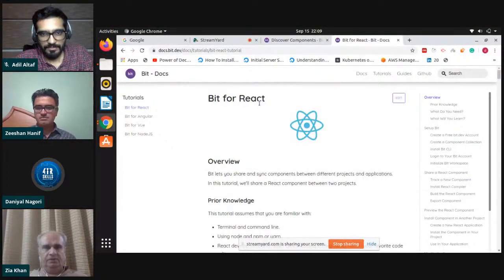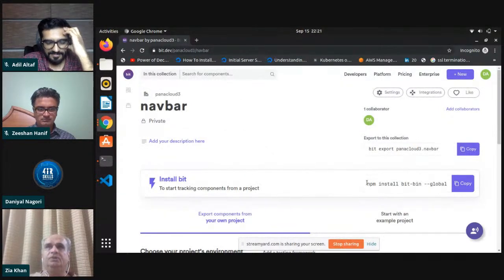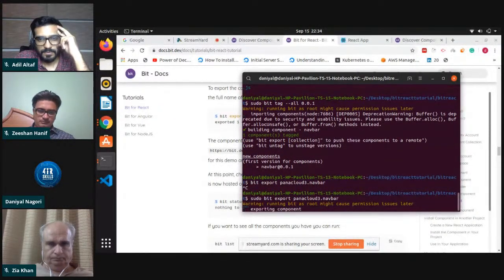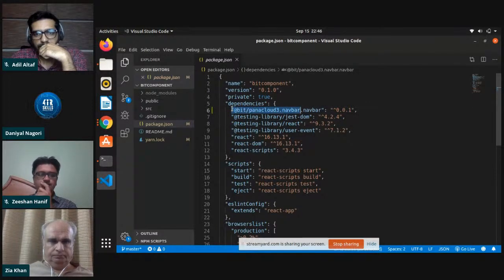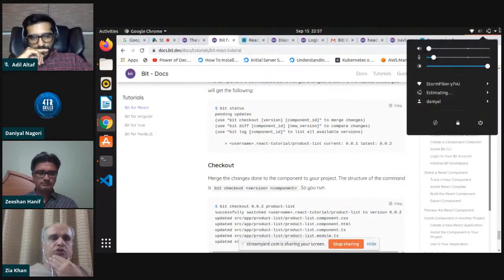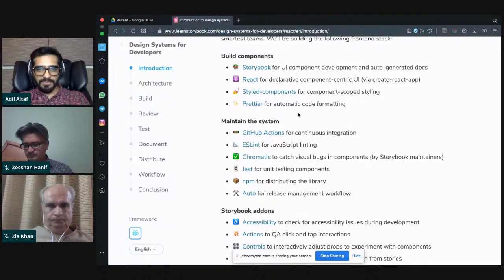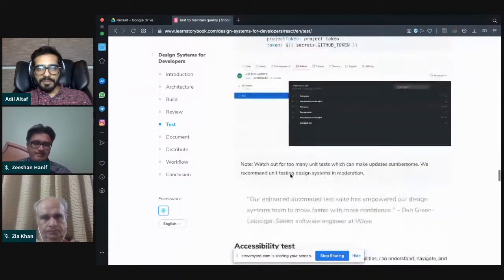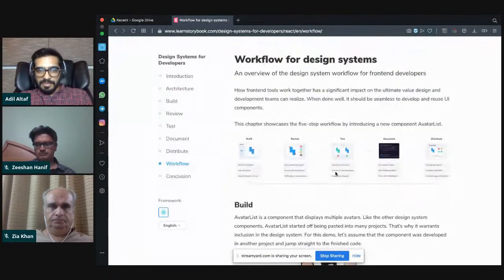Bootcamp 2020 (English) : Component Driven Development (CDD) Part 2 on Tuesday 10:00 PM (PST)